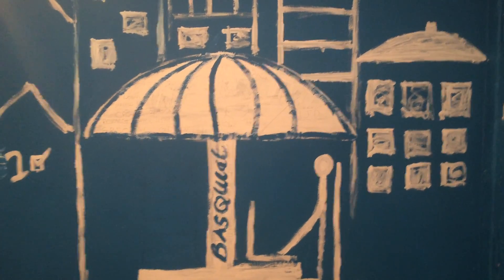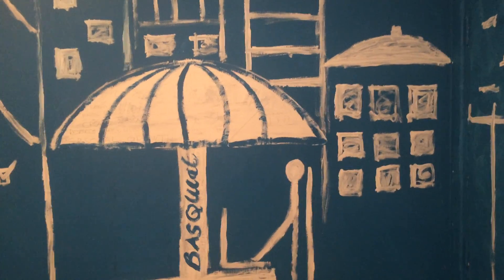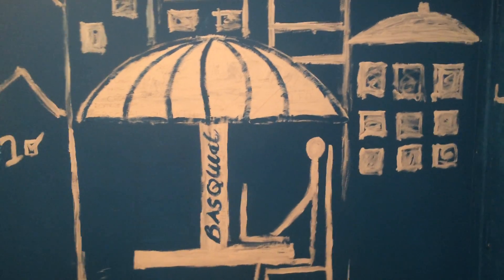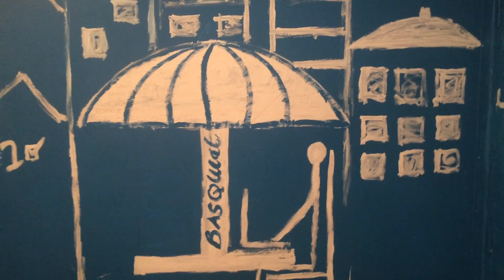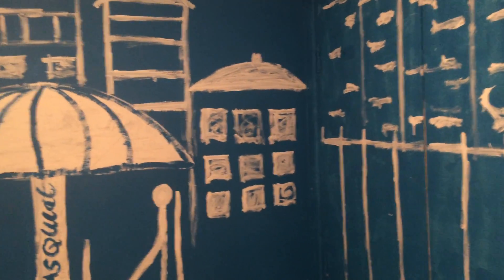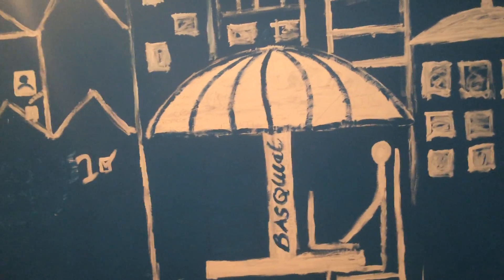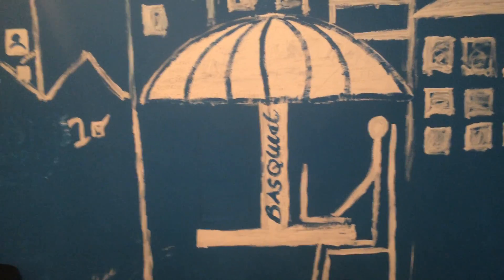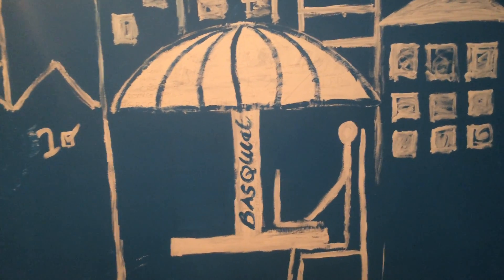BLU UK JAZZ DANCE_SPEAKING OF DANCE IMPROVISATION PART 1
ALL BLU